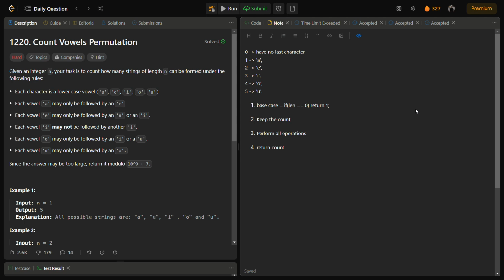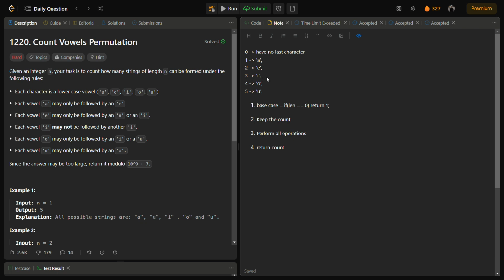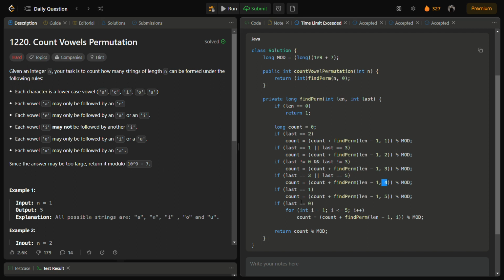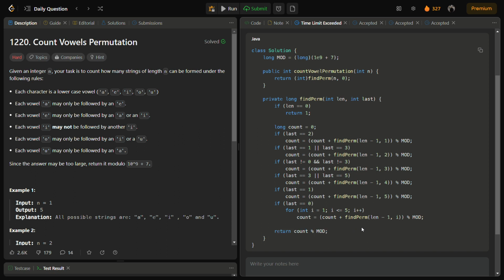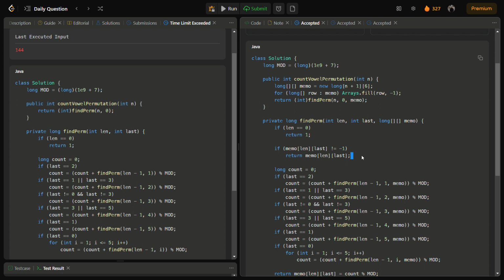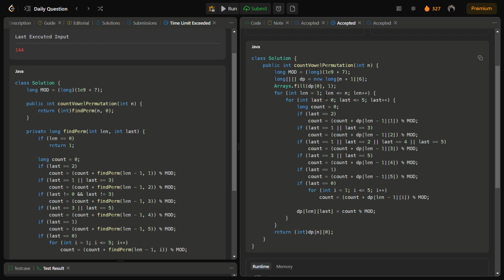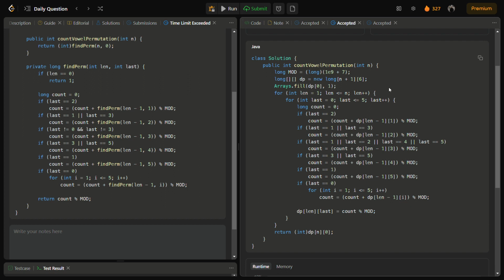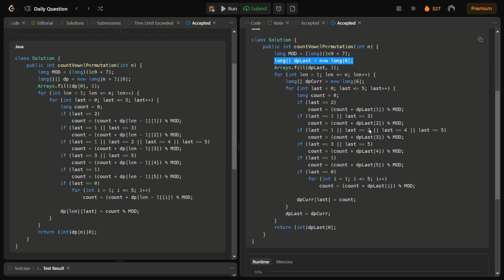✅ Count Vowels Permutation ✅ Recursion To Memorization to Tabulation ✅ Explained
In this video, we delve into a fascinating LeetCode problem - "Count Vowels Permutation" - and explore multiple approaches to solve it using dynamic programming. We break down the problem, provide detailed code explanations, and discuss the complexity analysis of each approach.

📌 Problem Statement:
Given an integer n, we need to count how many strings of length n can be formed, subject to specific rules involving vowels. This intriguing problem involves constraints on vowel sequences and requires a clever algorithm to find the solution.

📋 Video Highlights:

Introduction to the Problem: We begin by explaining the problem statement and its constraints.

Intuition Behind Dynamic Programming: We explore the key concepts behind dynamic programming and how it can be applied to this problem.

Recursive Approach: We start with a recursive approach and discuss its limitations. The recursive solution is simple but inefficient for larger input values.

Recursive Approach with Memoization: To optimize the recursive approach, we introduce memoization to avoid redundant calculations and improve time complexity.

Tabulation Approach: We dive into a tabulation approach, which involves building a dynamic programming table to iteratively compute the results. This approach is more efficient and has better time complexity.

Space-Optimized Tabulation Approach: To further enhance the space complexity, we introduce a space-optimized tabulation approach that maintains only the necessary information.

Complexity Analysis: We discuss the time and space complexity of each approach, highlighting the trade-offs between efficiency and memory usage.

Code Walkthrough: We provide detailed code explanations for each approach, making it accessible to both beginners and experienced programmers.

Conclusion and Recommendations: We summarize the video, emphasize the importance of dynamic programming in problem-solving, and recommend the most efficient approach for this problem.

Whether you're a competitive programmer, a coding enthusiast, or simply looking to enhance your problem-solving skills, this video will provide you with valuable insights into solving complex problems using dynamic programming.

📚 Resources:

Join us on this coding journey as we explore dynamic programming techniques and tackle a challenging LeetCode problem together. Happy coding! 🚀